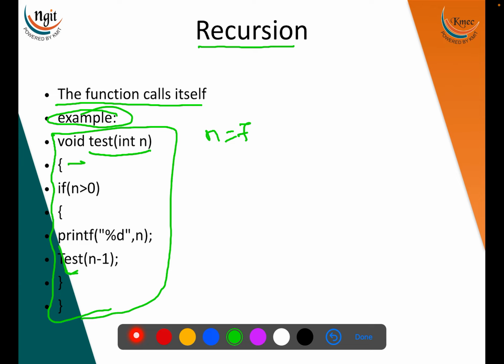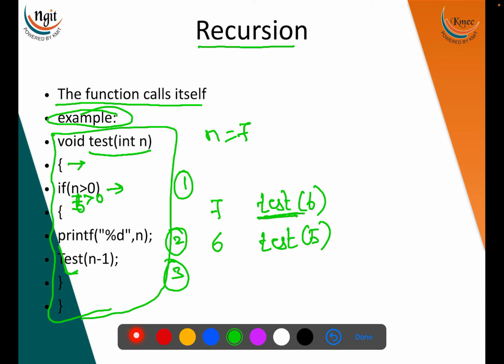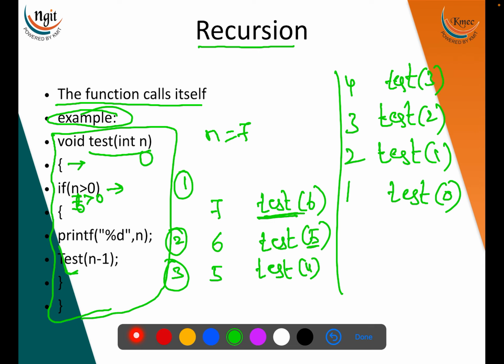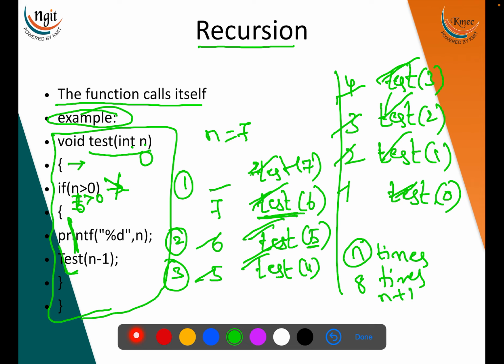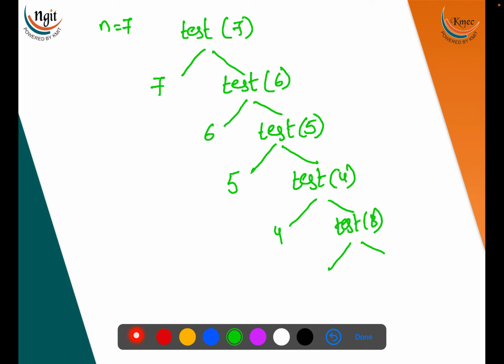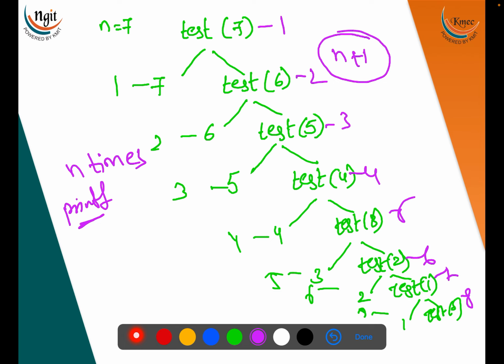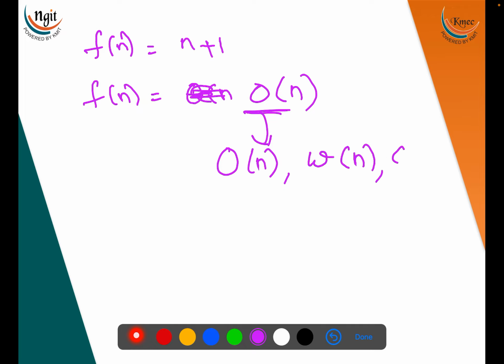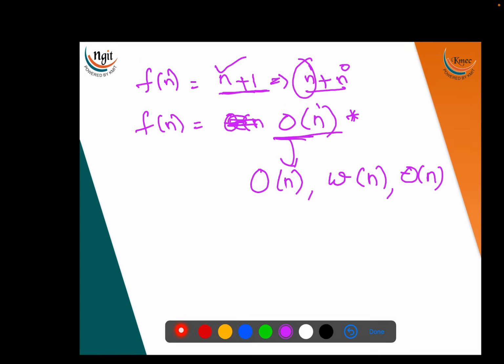1.4 Recursive Algorithms